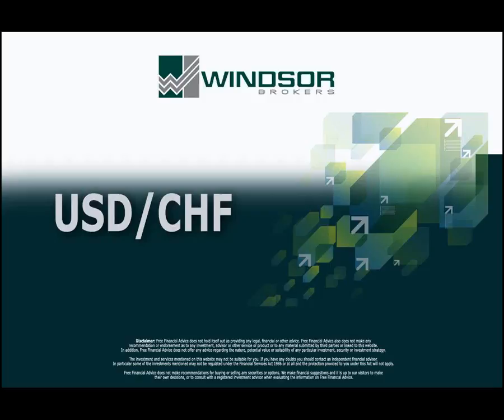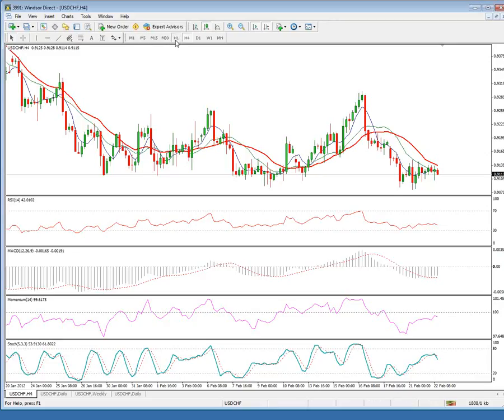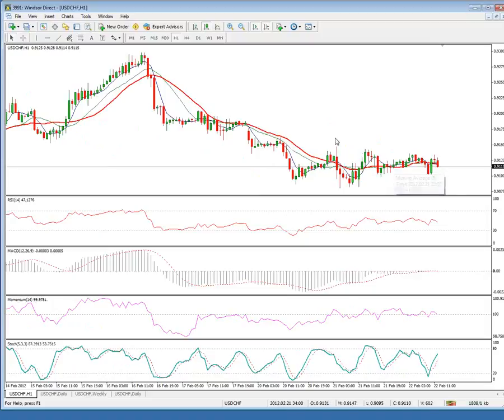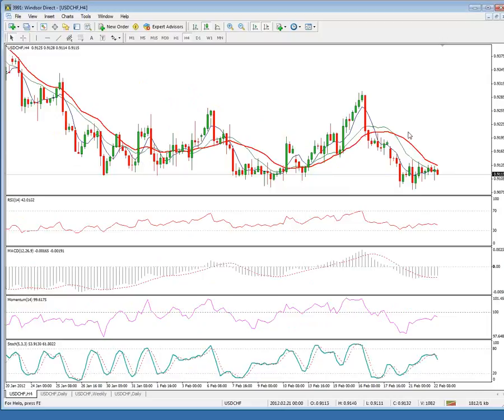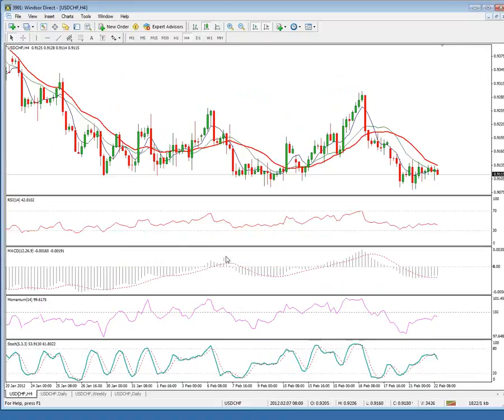USDCHF Short-Term Technical Analysis 02-22-2012